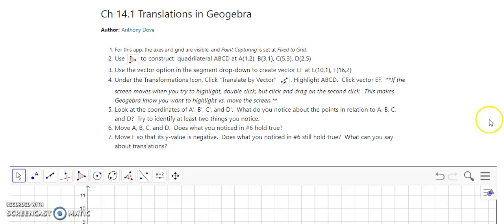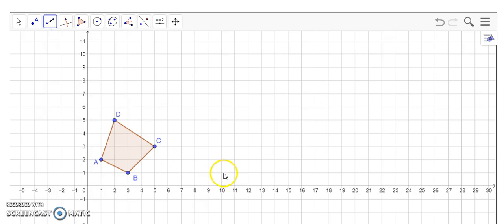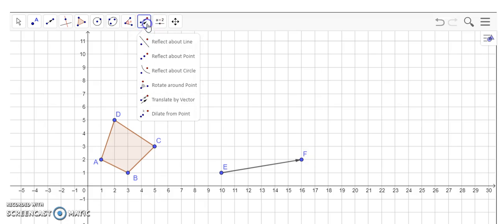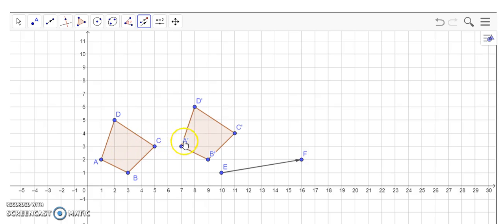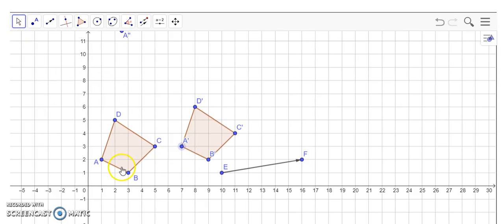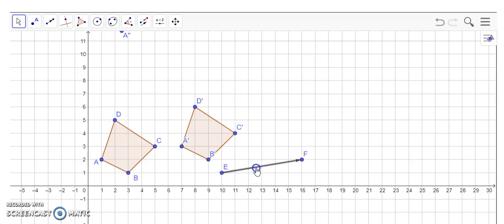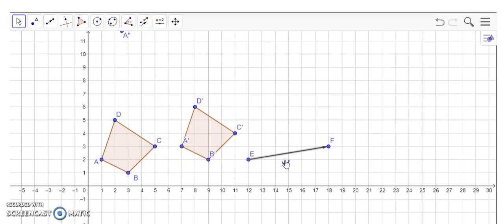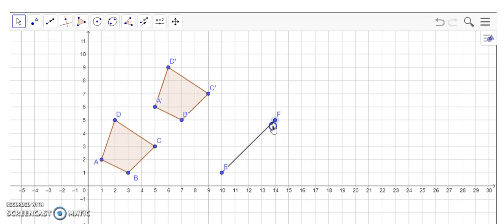Ch 14.1 Translations in Geogebra Solutions